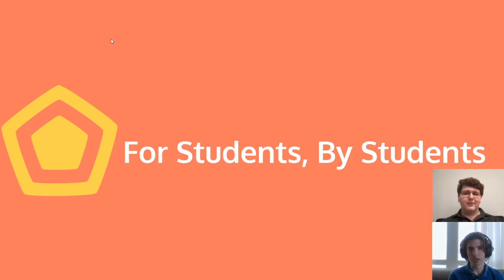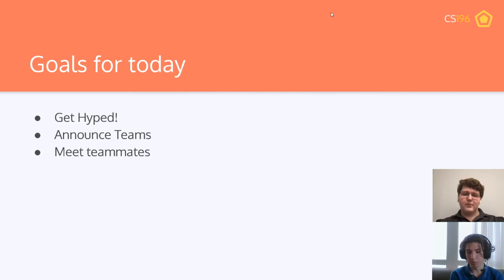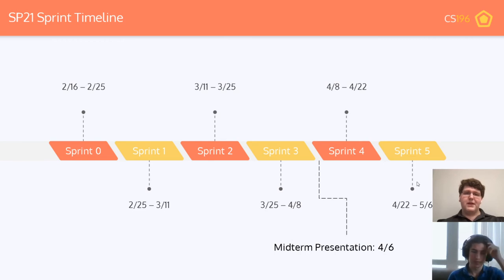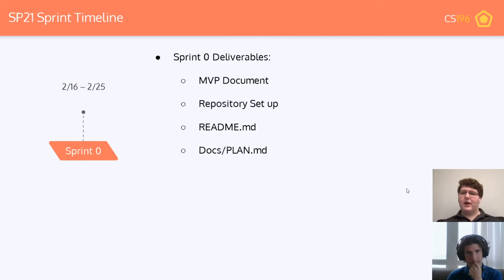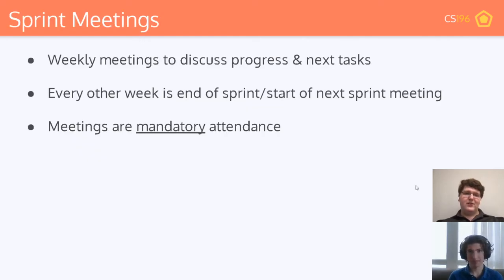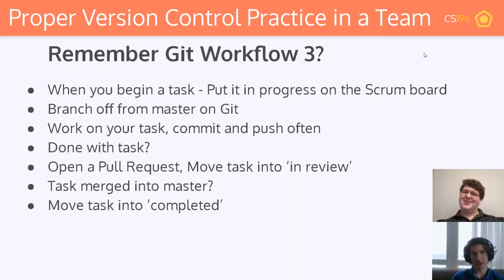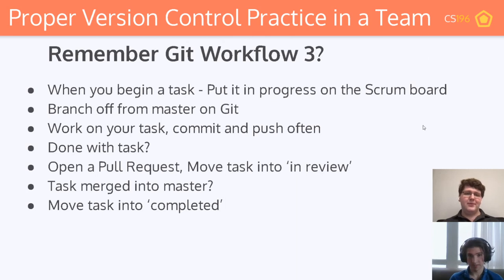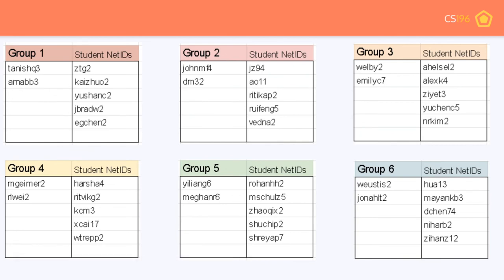CS196 Lecture 6 - Project Kickoff!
Lecturers William Eustis and Matt Geimer